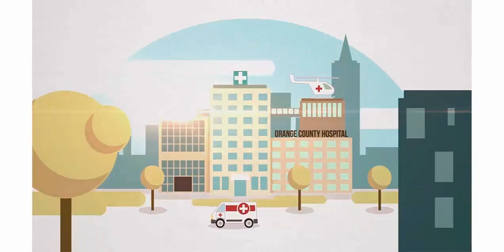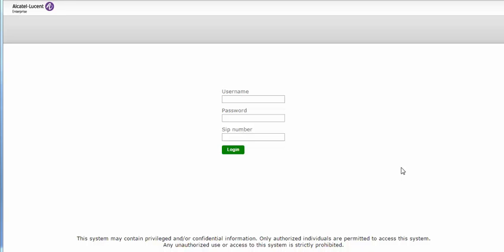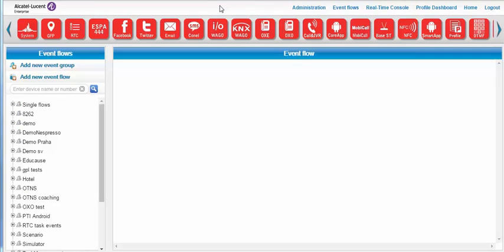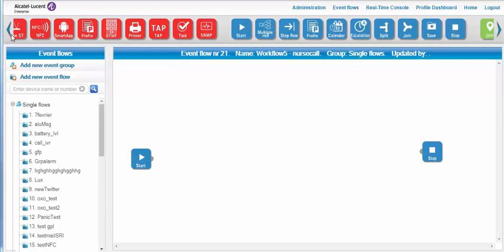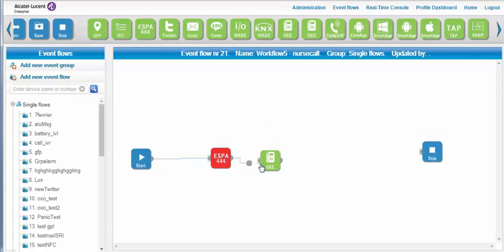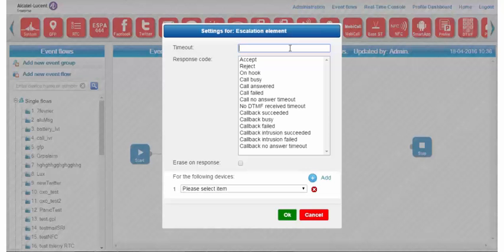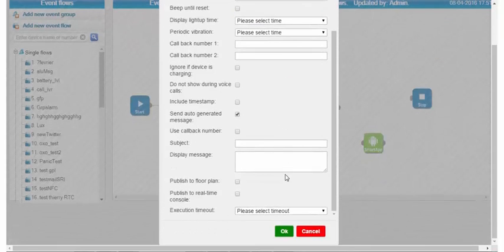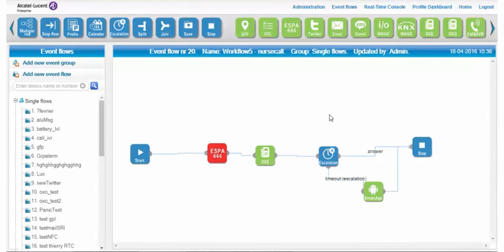How to configure OpenTouch Notification Service in a nurse call scenario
See how easy it is to configure a nurse call scenario with the OpenTouch Notification Service (in less than 5 minutes)